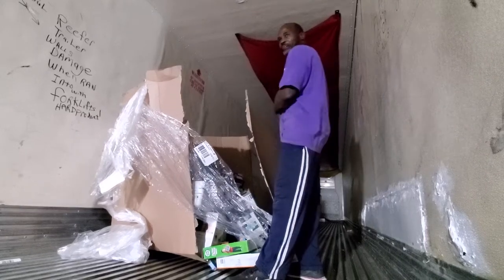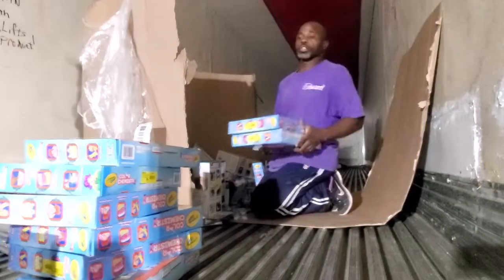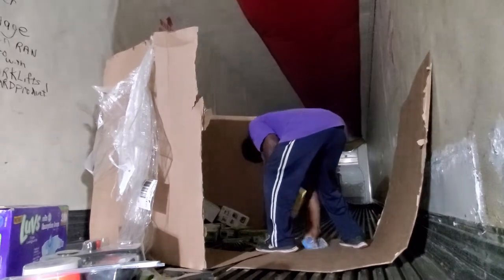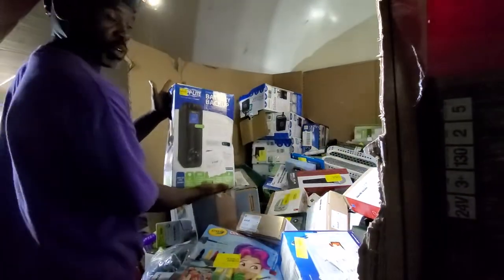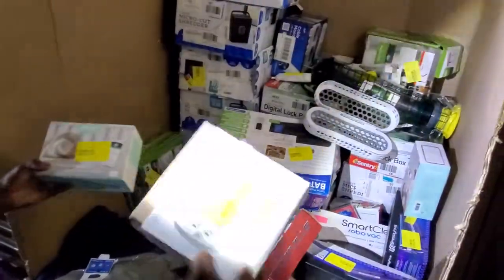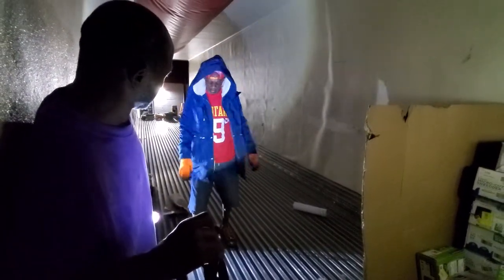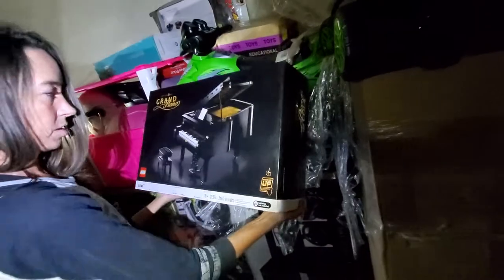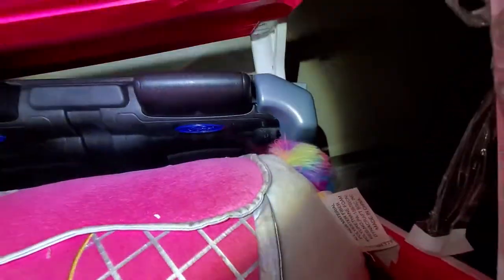Razer Electric Big Loop Racer Set/Wireless Weather Station/Lego Grand Piano/Liquidation Unboxing/#14